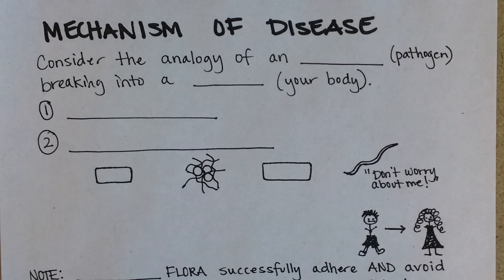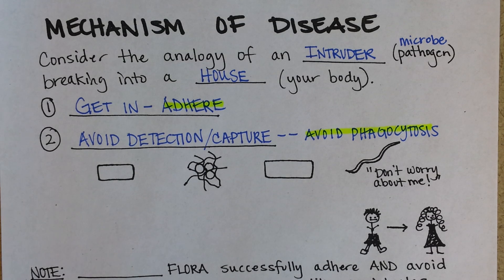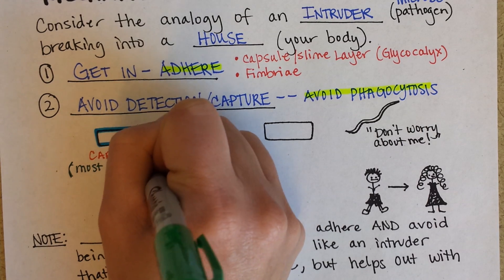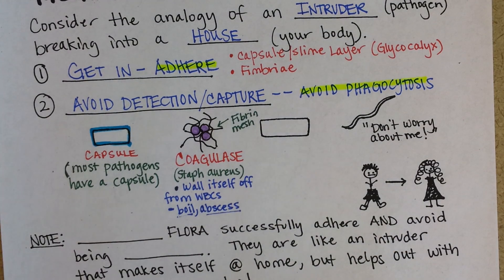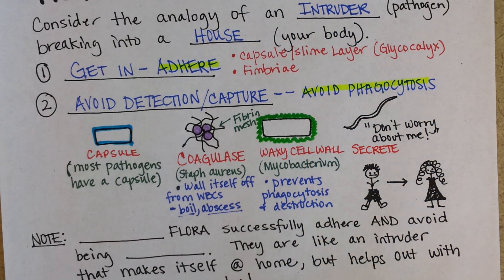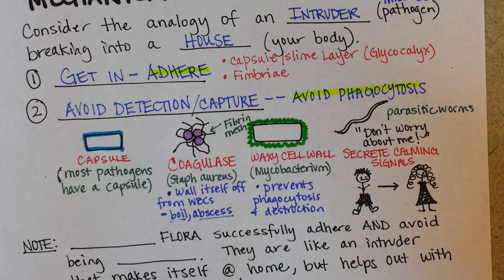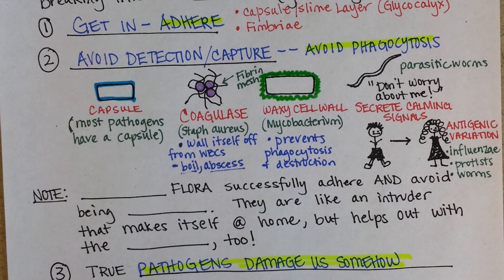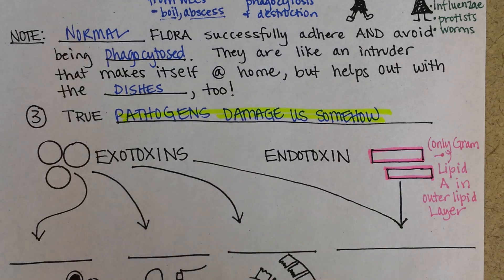Mechanism of Disease, Part 1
Adherence, avoiding phagocytosis, and causing damage to our cells are three components of a pathogen's ability to cause disease.  Fimbriae and capsules help with adherence.  Capsules, coagulase, waxy cell coats, and antigenic variation all may help with avoidance.  Exotoxins and endotoxins both may contribute to cell damage or a cytokine storm which may lead to septic shock.